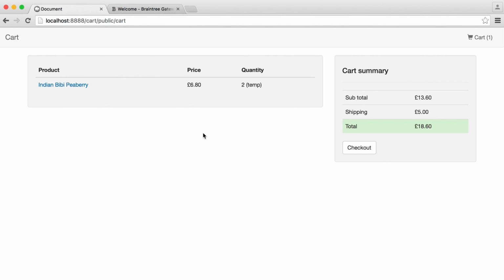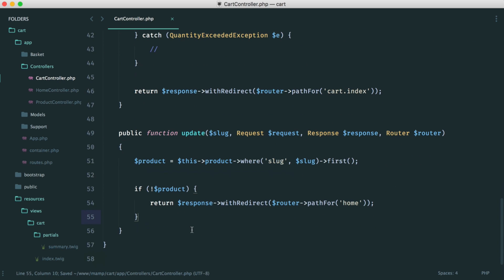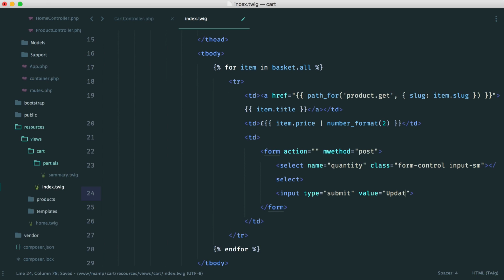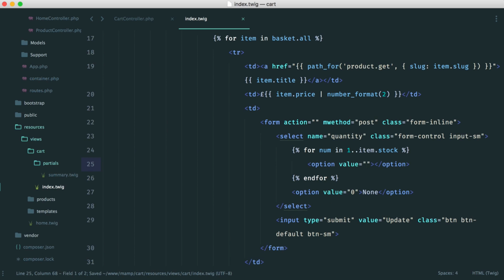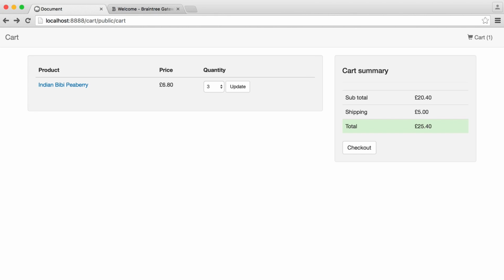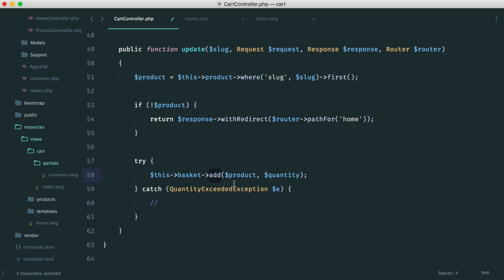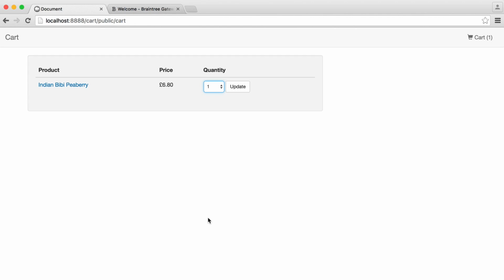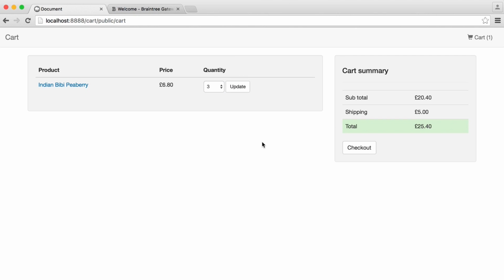Build A Shopping Cart with PHP: Updating items (9/15)